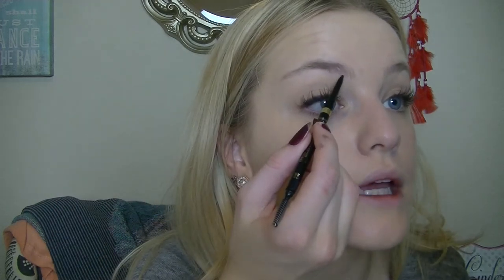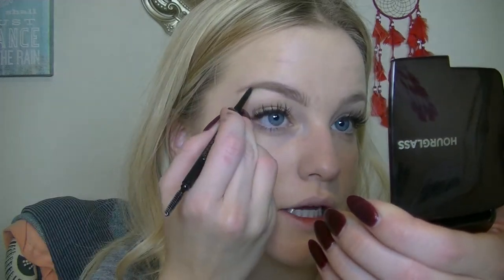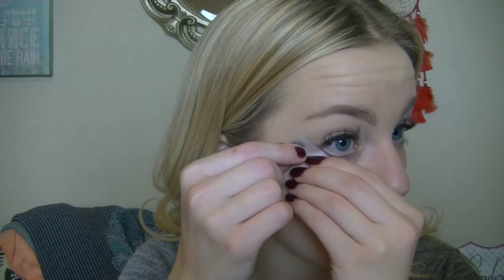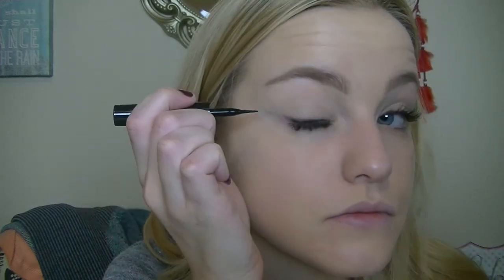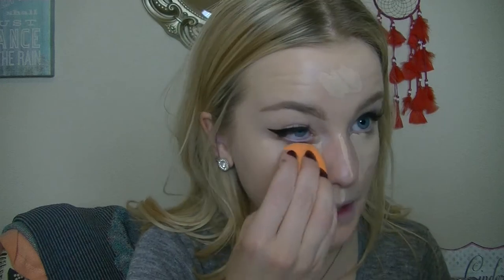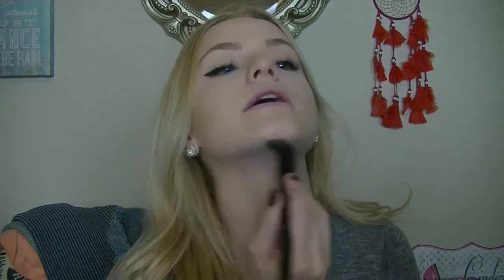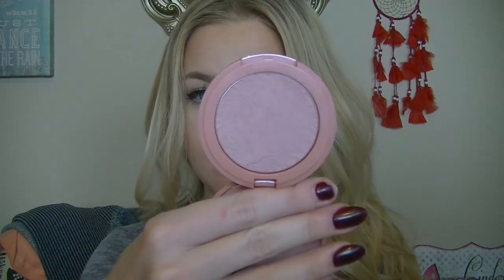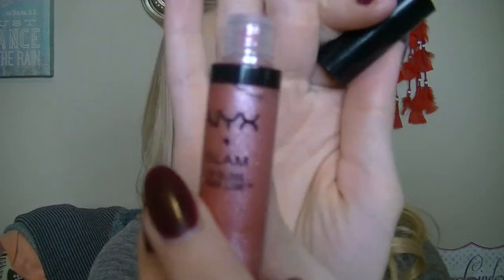Trying new products/Winged eye liner tutorial | Kelci Trout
Hey everyone I'm back with another video! I hope you all enjoy! XOXO

Products used:
-Too faced hangover RX primer
-Nivea after shave balm SENSITIVE
-Elcie foundation in the shade porcelain
-Loreal brow pencil in blonde
-Maybelline line stiletto in blackest black
-Maybelline better skin concealer in ivory
-Laura mercer translucent powder
-LA girl concealer in toast
-Hourglass powder in dim light
-Hourglass bronzer in light bronze
-Tarte blush in celebrated
-Loreal liquid lumi highlighter
-The balm mary loumanizer highlighter
-Mac lip liner in subculture
-NYX suede liquid lip in tea & cookies
-Colourpop lippie in skimpy
-NYX Glam gloss in the last party